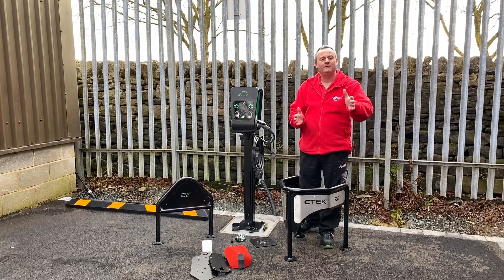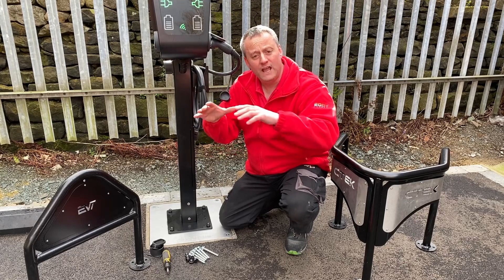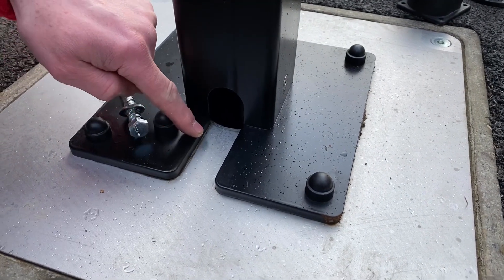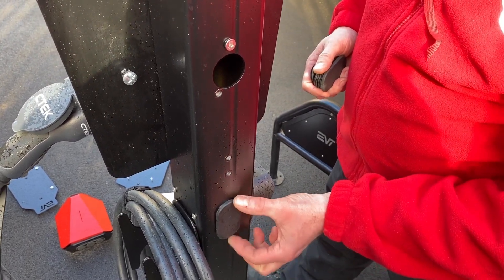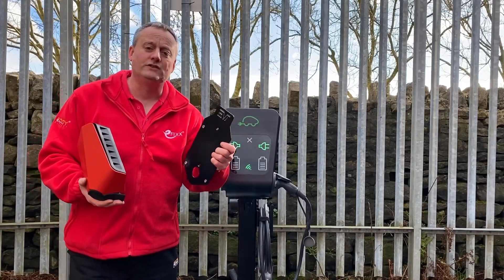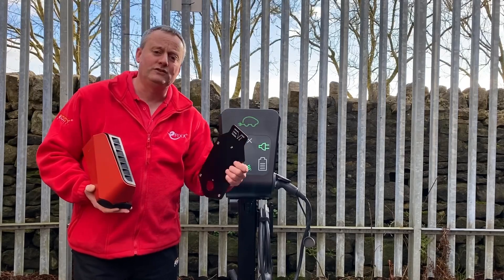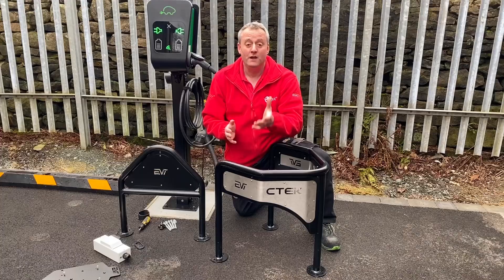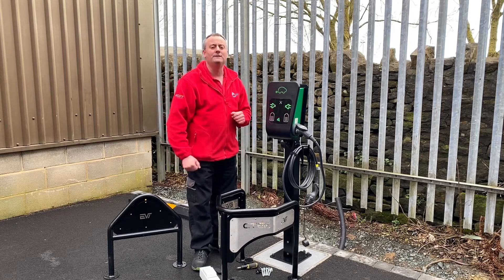EV Tower - Flexibility for electric vehicle charger installations.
EV chargers don't float in thin air. EV charge points are often located in car parks or remote from a building. When installing in these installations you'll need a mounting method for the electric vehicle charger.

EV Tower have created a range of mounting posts and poles which are compatible with most EV chargers on the UK market - e.g Zappi, Easee, Podpoint and the CTEK workplace charge we used in our workplace EV charging series.

EV Tower also supply a range of barriers to protect EV chargers  from drivers reversing in to the charging equipment.

🕐 TIME STAMPS 🕕

00:00 EV Tower
00:13 CTEK 22 kW 3 phase commercial EV charger
00:30 Removable base
00:55 EV Blocks are a removable base plate
01:42 Removable side plate for an RCD or switch
02:25 EV Tower accessories
02:51 Adding additional EV chargers can be added
03:44 Protecting your EV Tower
04:04 Adding branding

📹 Presented by
Gary Hayers - Editor eFIXX